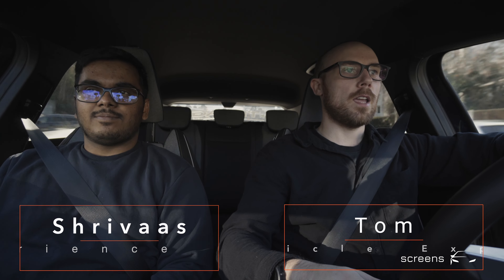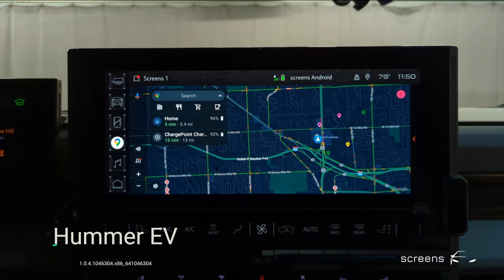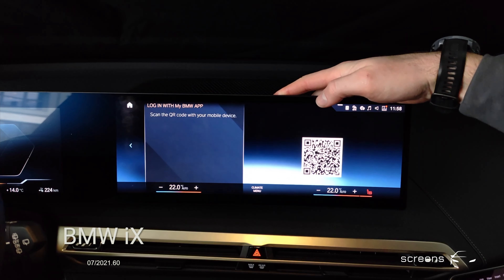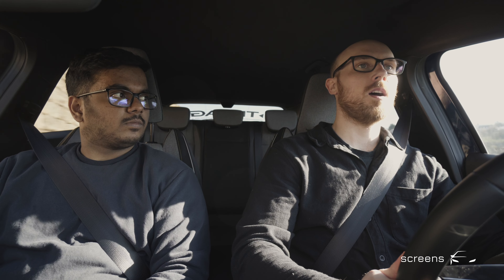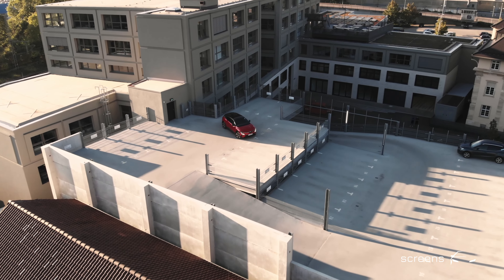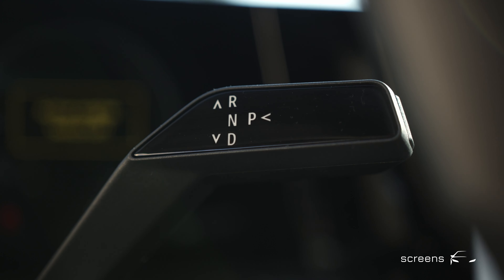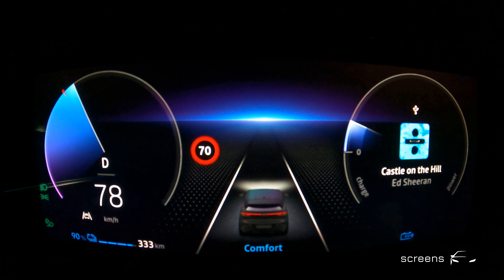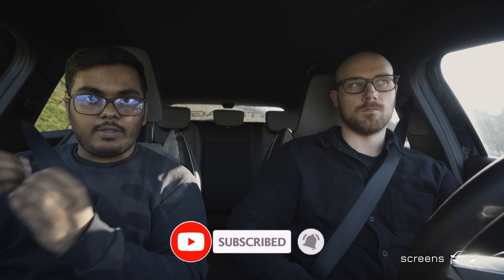Is Android Automotive the Future? | Renault Megane E Tech | HMI Experts in Cars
The all-new Renault Megane E-tech can spoil anybody with its homely ambiance and plenty of driving space. But when it comes to the infotainment system, how much can it enhance your driving experience?

Renault debuted with the E-Tech to integrate the Android Automotive OS, developed jointly with Google. This means that the 100% electric Megane E-Tech fits seamlessly into its user's digital ecosystem and sets standards in its class for onboard infotainment.

Watch the video to find out about our verdict!

About Expert in Cars:
We are a bunch of individuals who are passionate about all things automotive. From classic cars to luxury cars to EVs, we instantiate the details of its infotainment system. These episodes are all about the thrill of the drive combined with our love for cars. Follow us for more reviews inside some of the latest supercars!